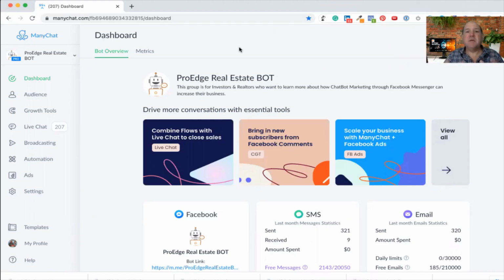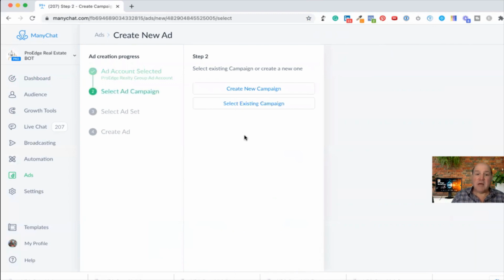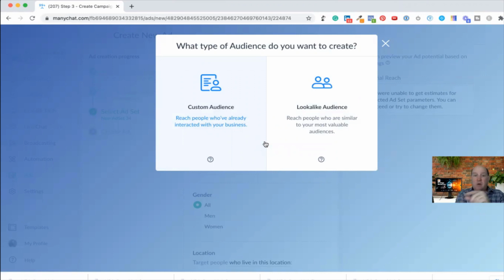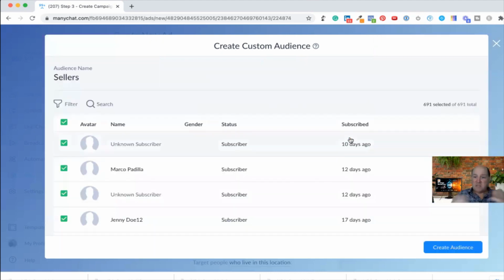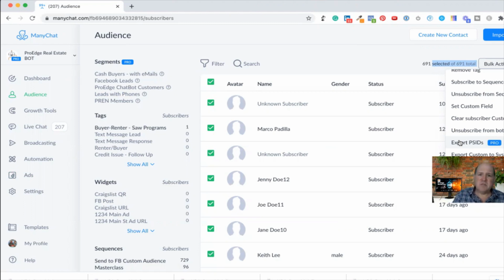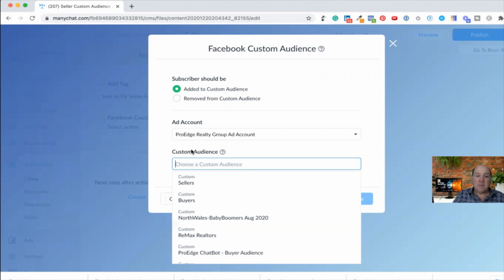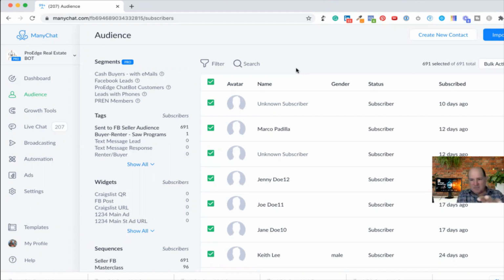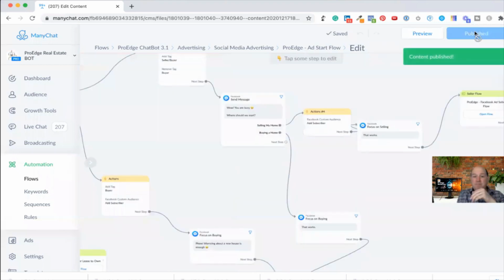Facebook Custom Audiences in ManyChat - Update 2022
In this quick tutorial, I am going to show you how to create a Facebook custom audience in ManyChat.

You will learn:
1. The Backdoor Secret to Create the FB Custom inside ManyChat
2. How to quickly send your existing subscribers into this custom audience
3. How to apply the FB Custom Audience Action in ManyChat for all future subscribers

🏅 Useful Resources 🏅

Thanks .. Smarty